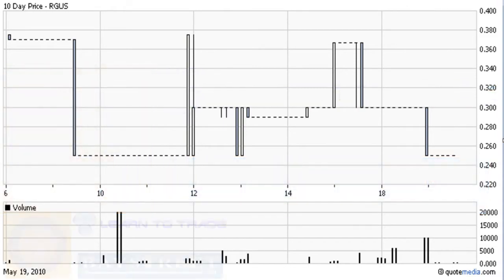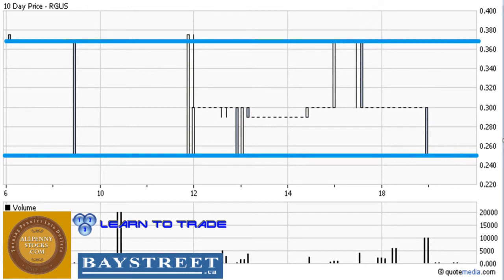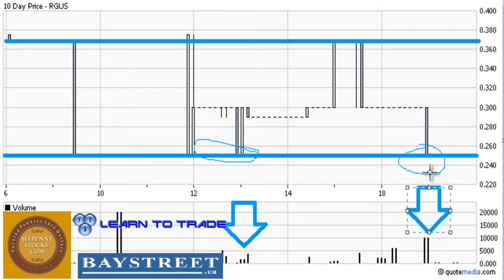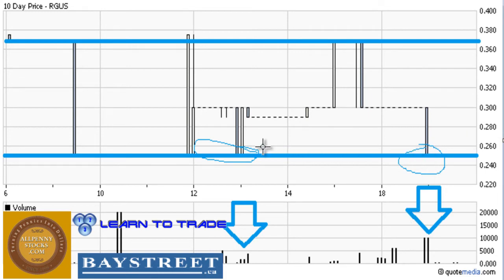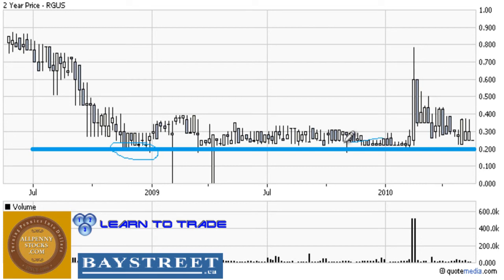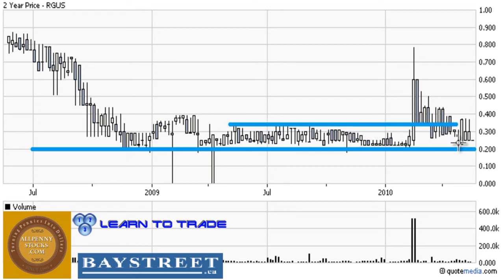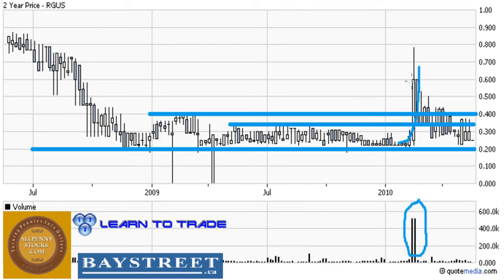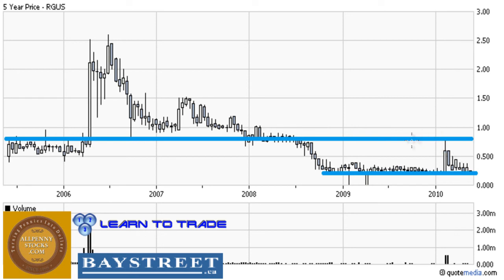RGUS Technical Analysis Video Chart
RGUS has significant upside potential before first major resistance level is encountered.